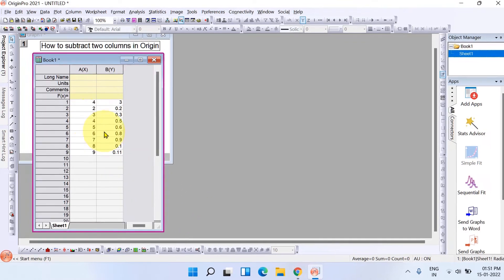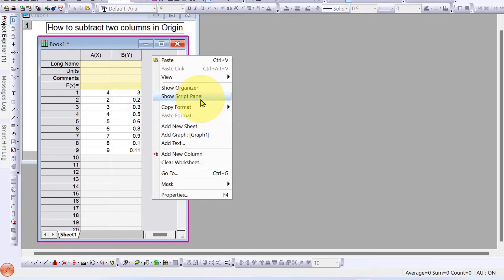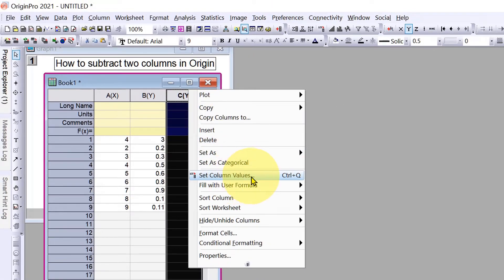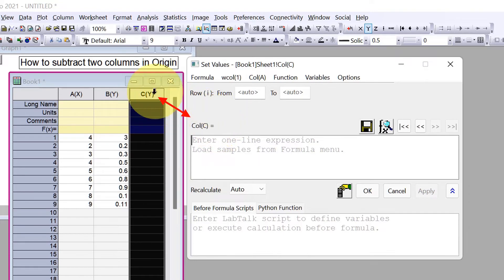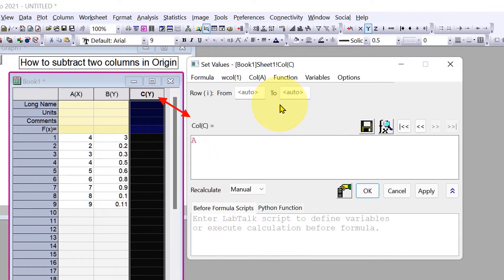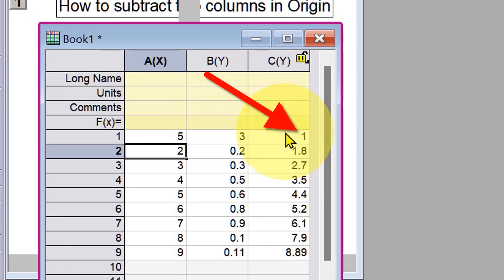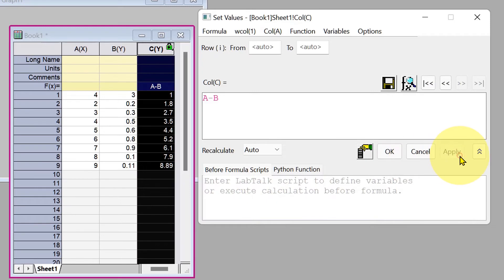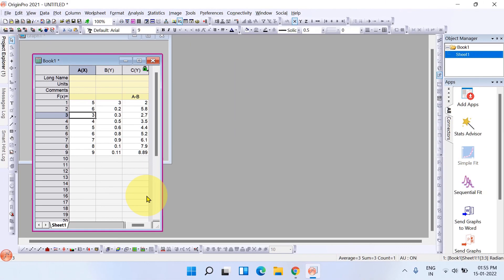How to Subtract Two Columns in Origin | TUTORIAL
How to subtract two columns in Origin Pro Lab software is shown in this Origin tutorial video. Use CTRL + Q to put or insert formula in Origin to subtract columns in Origin software